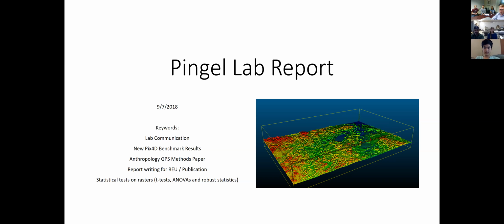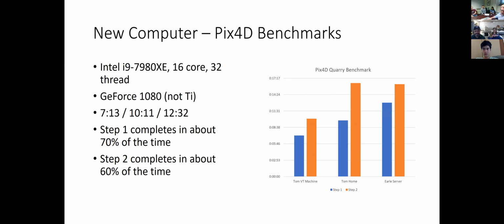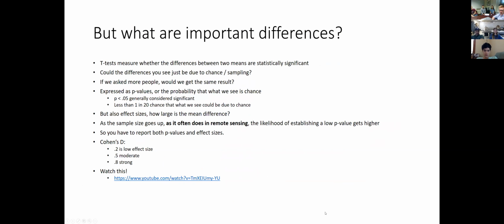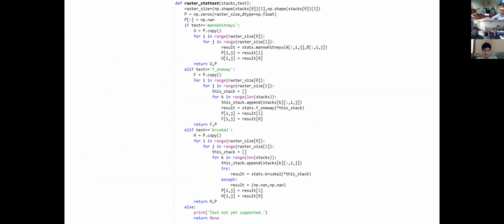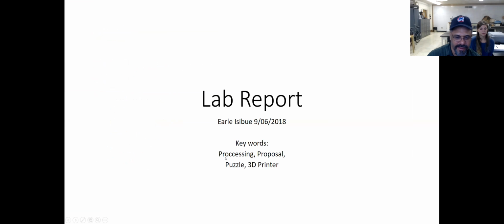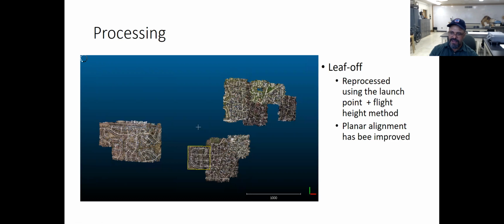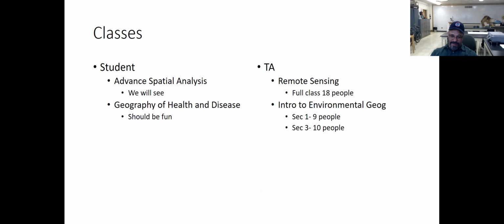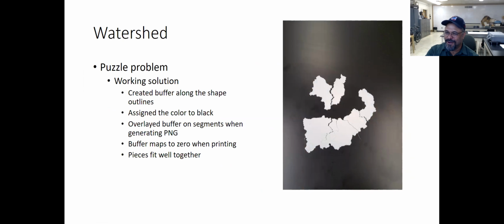NEIL Lab Meeting: September 7, 2018